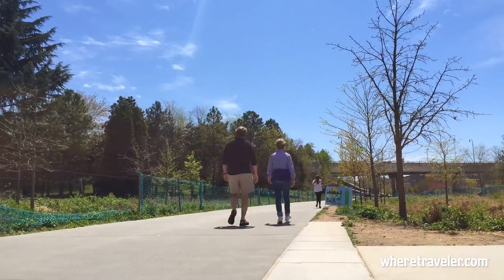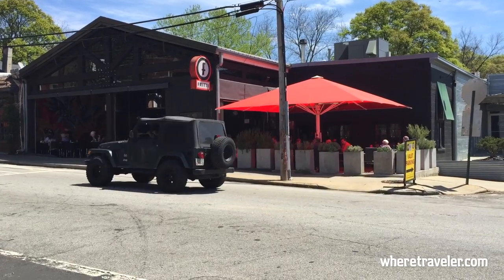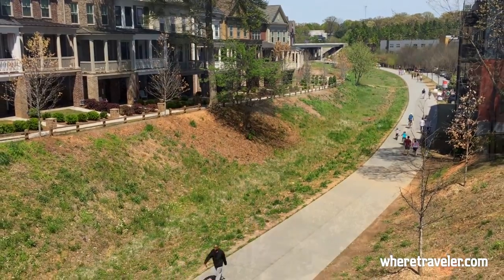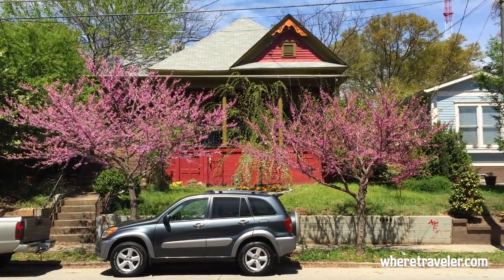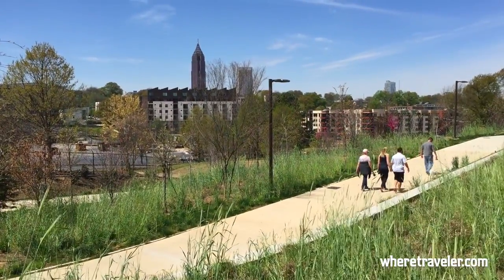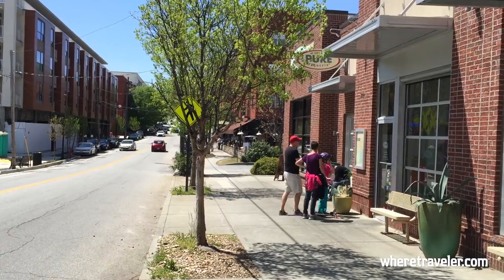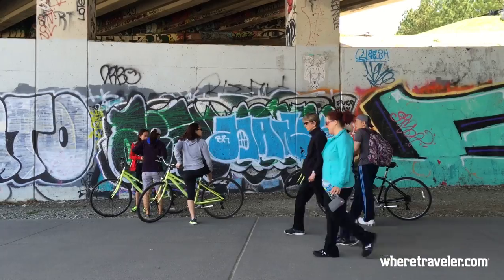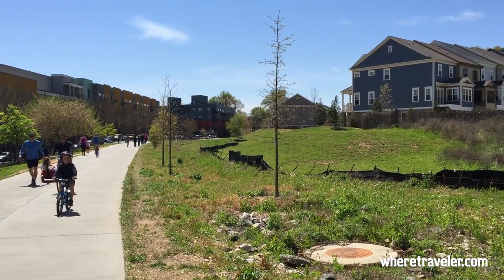Things to Do in Atlanta: Tour the BeltLine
Atlanta’s BeltLine project has been turning abandoned railways into walking and cycling paths that connect some of the city’s top neighborhoods. Join us for a video tour of  how to escape the busy city, get some exercise and see new parts of Atlanta. The BeltLine connects some of the city’s parks and intown communities, and we spotlight the best access points and what to do near the Beltline, including restaurants, art installations, retail shops, skate parks and more.

Connect with WhereTraveler Online

Category
Travel & Events
License